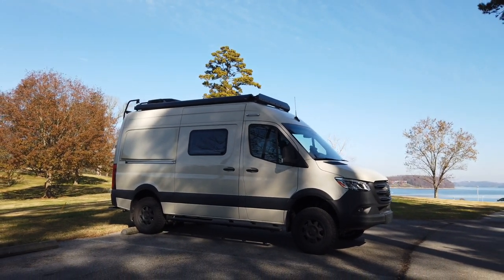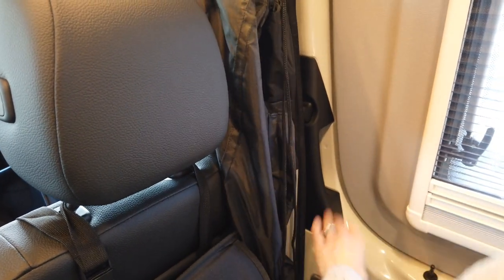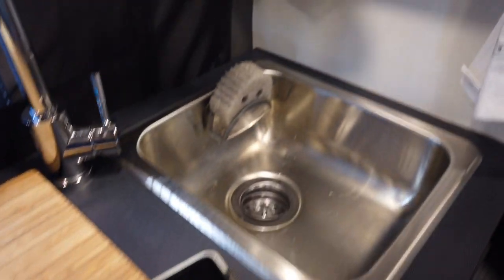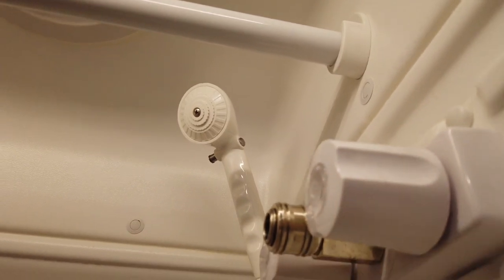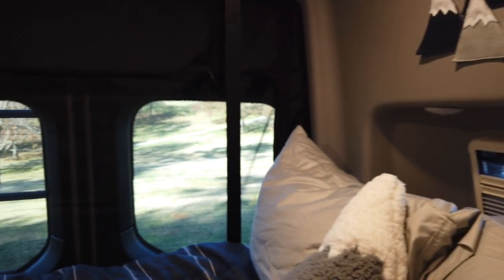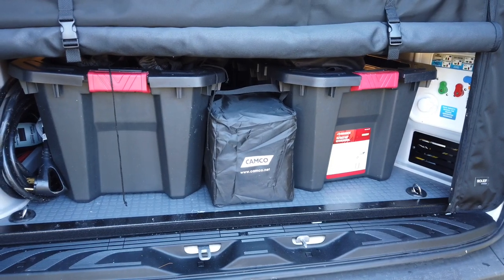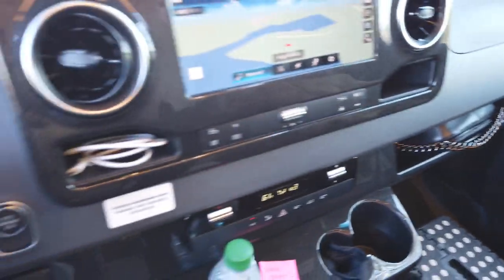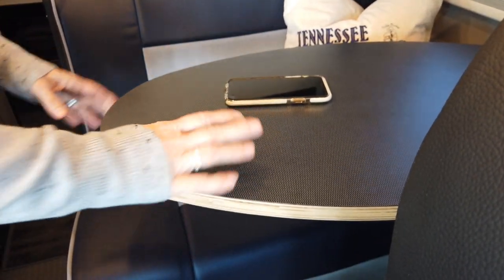2021 Winnebago Revel One Month In- Good, Bad, Tips and Tricks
I ordered my 2021 Revel in July- finally got it in October. Spent the last month getting to know it- this video is our one month check point- some tips, things we like, don't like and ideas for going forward.

Bathroom Mirror

Visor mirror

Laundry bag

Silicone cat toilet switch cover

OXO fridge squeeze bottles

Magnetic hooks

Solo stove pot set

Pop up shower tent

Bamboo floor/shelf for bathroom

USB rechargeable fan

Outdoor folding ottoman

Outdoor folding chairs

Large gray felt bin for bathroom shelves

Small gray bins for cabinets and over cab shelf

Ice tray with lid

Dish drying mat

Over the seat organizer/garbage bin

Basket for fridge

Magnetic papertowel holder

Foot stool for passenger seat/foot of bed